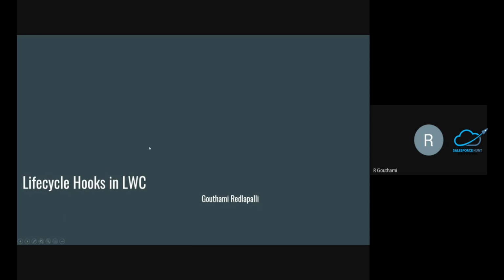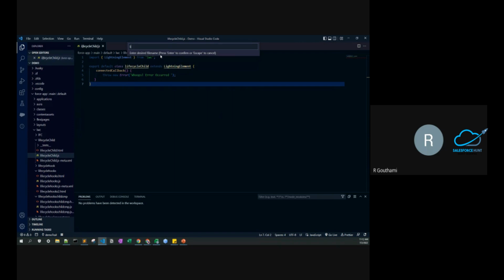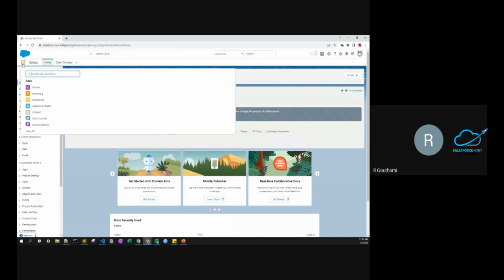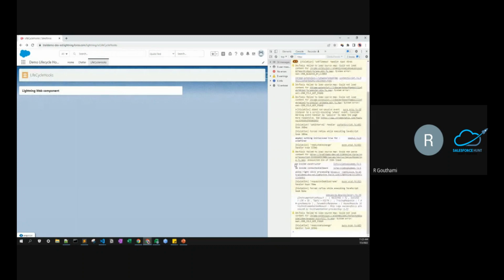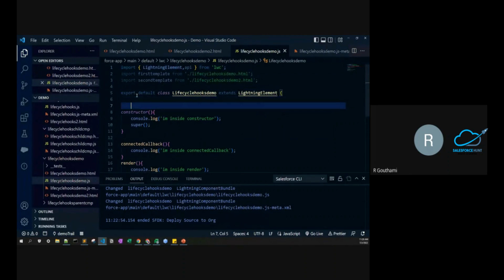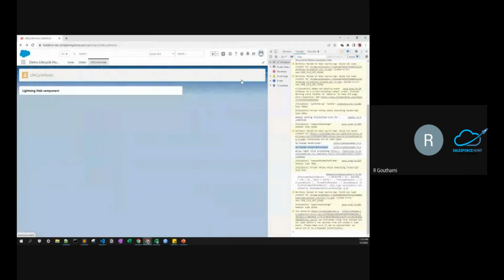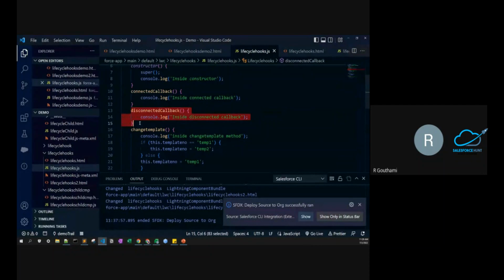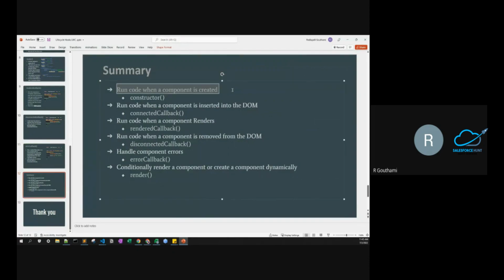Salesforce: Lifecycle hooks in Lightning Web Component | SalesforceHunt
Hello Everyone,

In this video, you can learn more about Lifecycle hooks in Lightning Web Component.